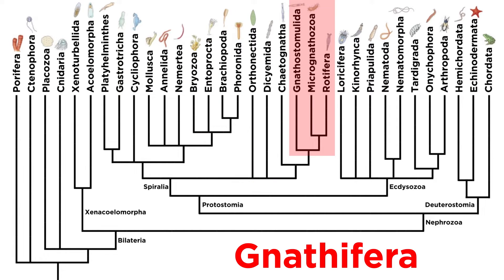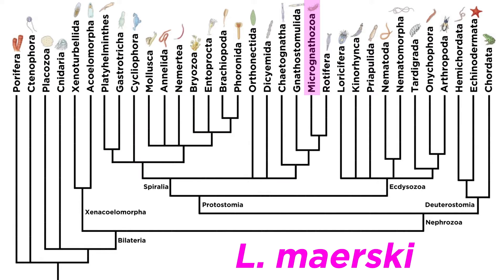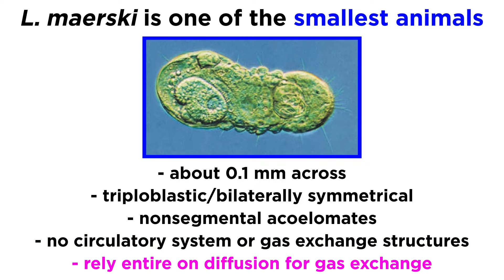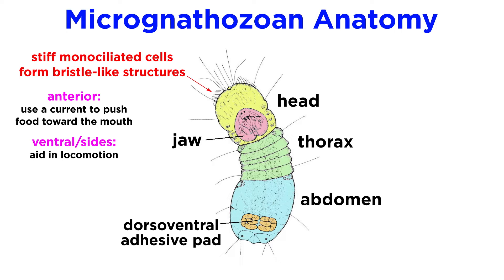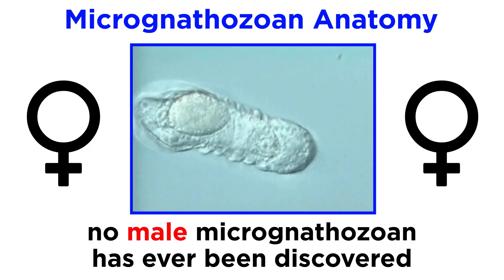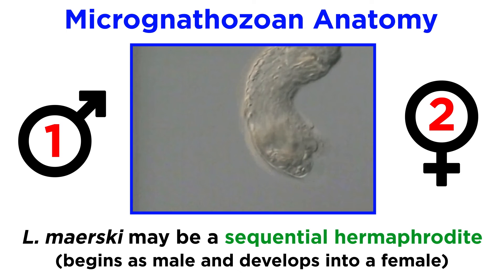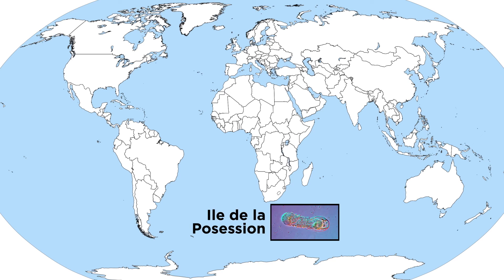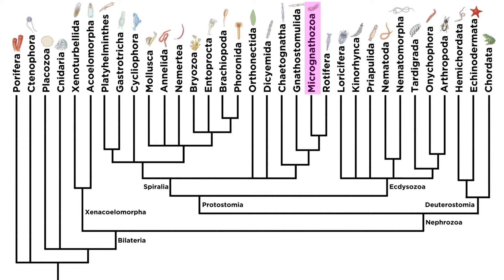Phylum Micrognathozoa: Tiniest Invertebrates on Earth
The members of phylum Micrognathozoa are very tiny, around a tenth of a millimeter. And in fact, this is the only monotypic animal phylum, meaning the only one containing only one species, L. maerski. This species was discovered in 1994, and no male organisms in this species have ever been observed. This poses quite a mystery! Let's get a closer look, shall we?